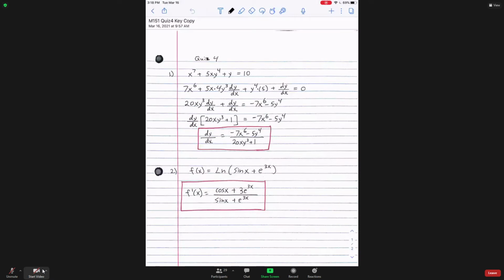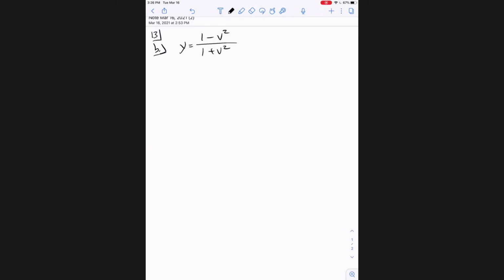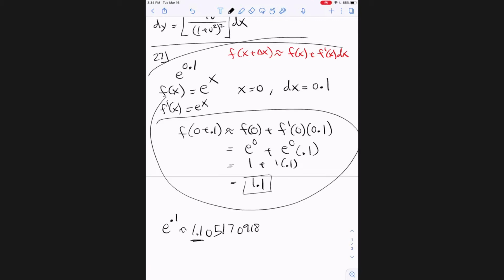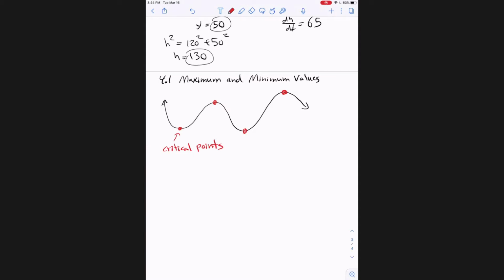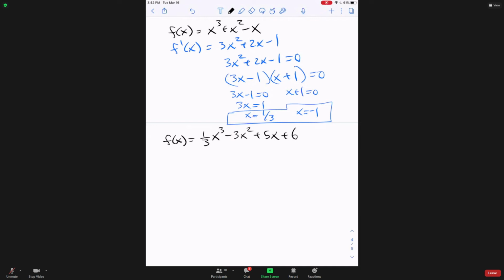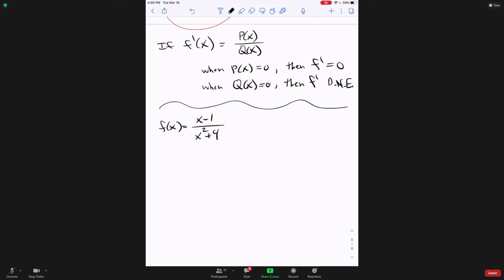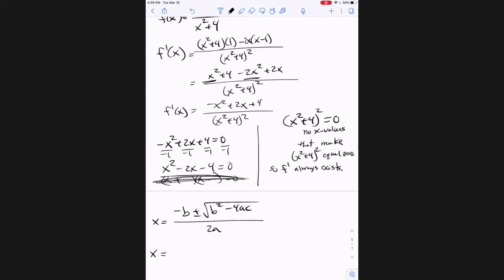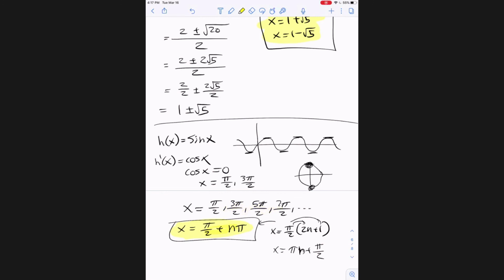MATH 151 Lecture TueMar16 Part 1